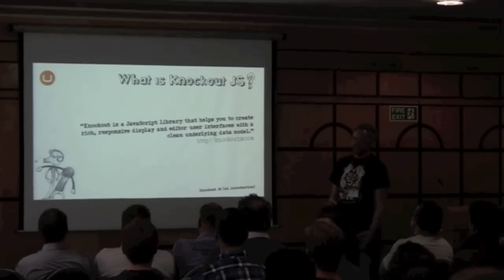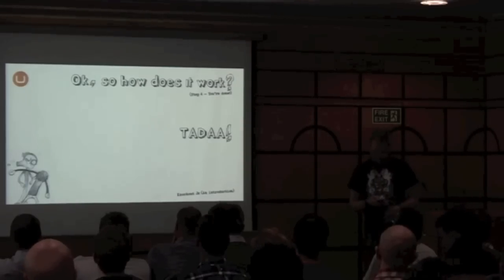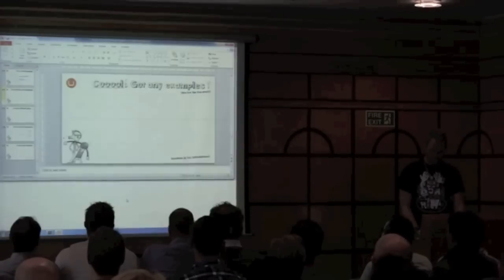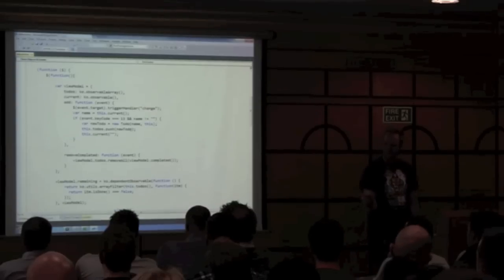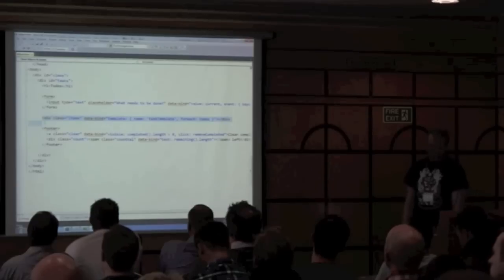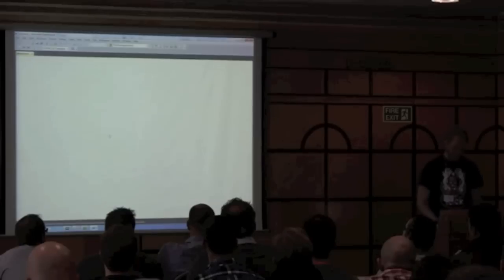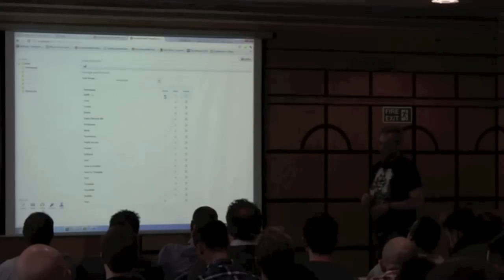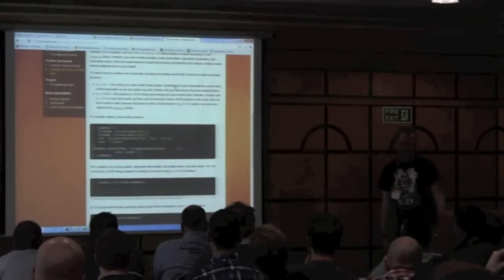An Introduction to KnockoutJS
In this session Matt Brailsford will take you through how to get started with KnockoutJS and how to leverage the library for your own projects and packages.